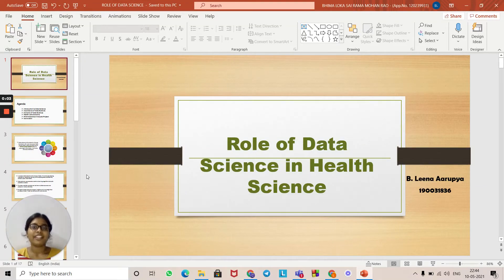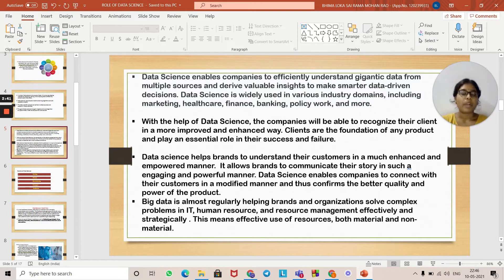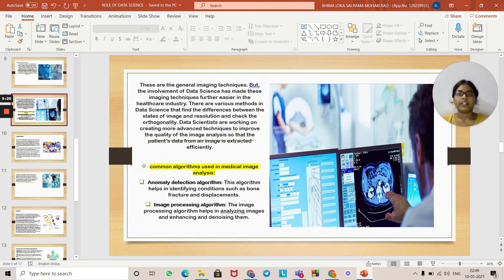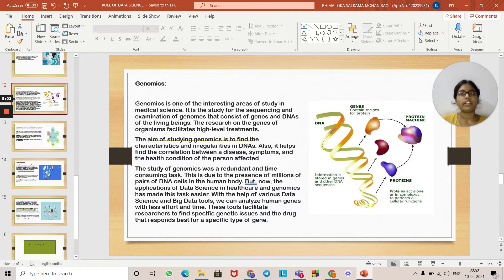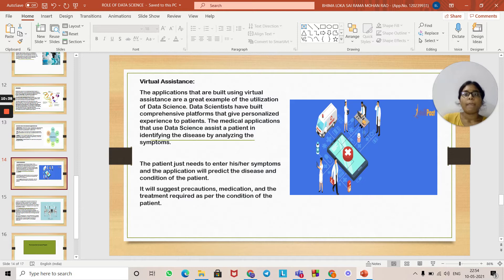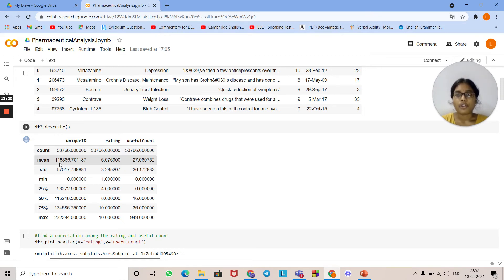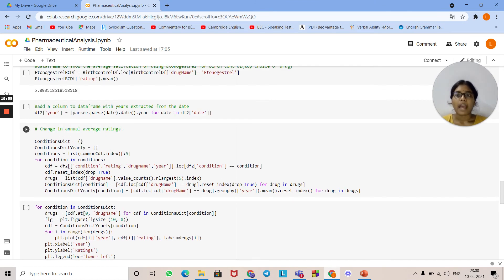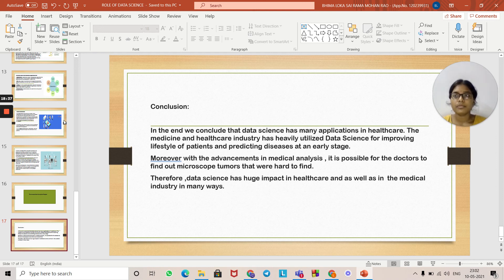PowerPoint ROLE OF DATA SCIENCE PowerPoint